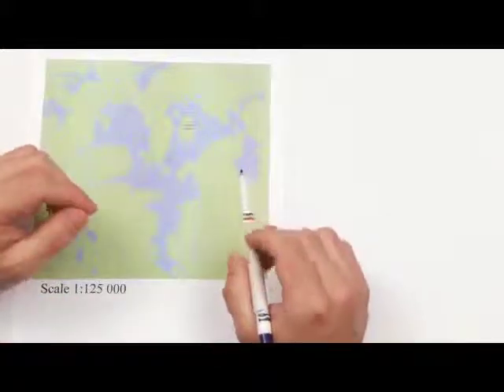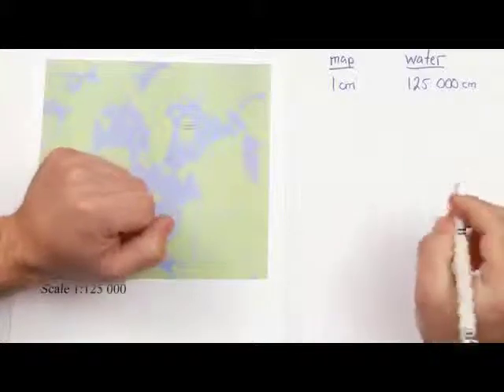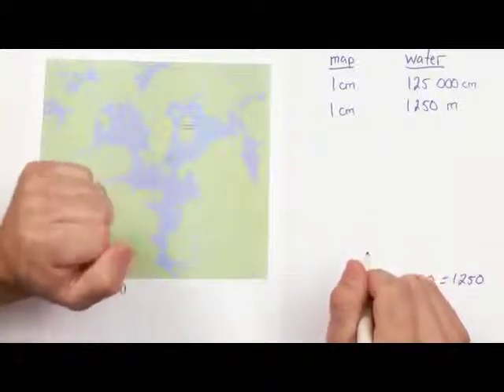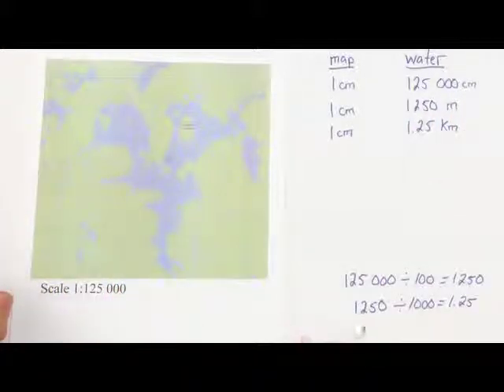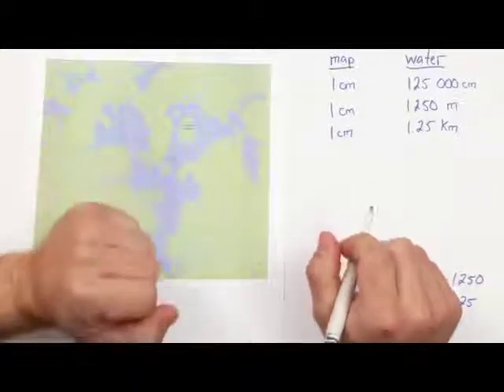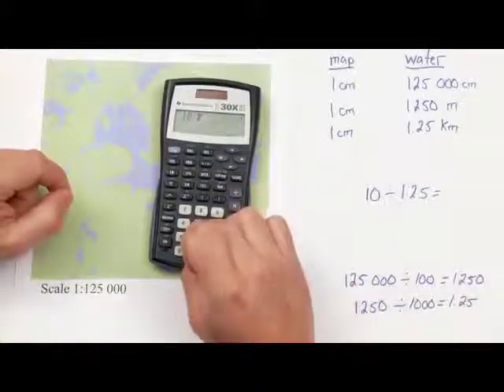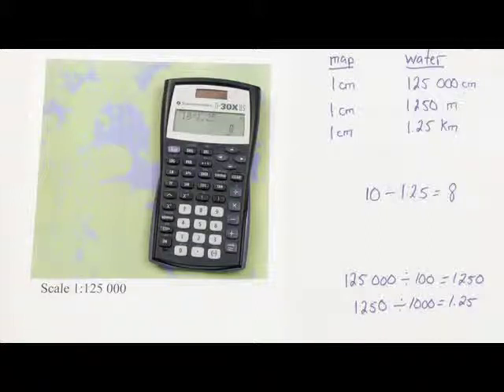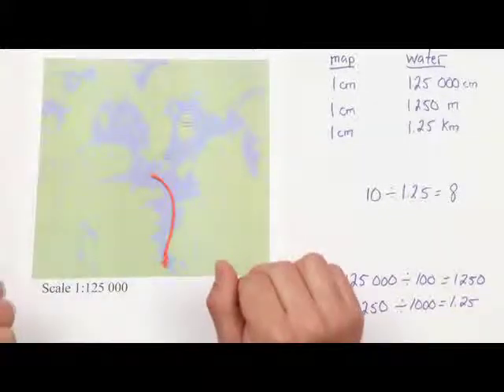2.4 Textbook Lesson : Application of Ratios